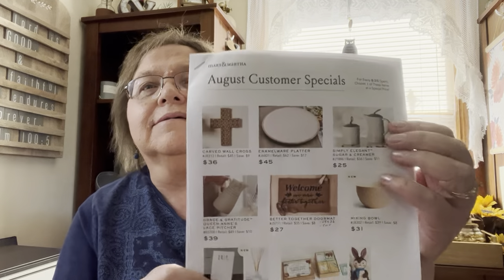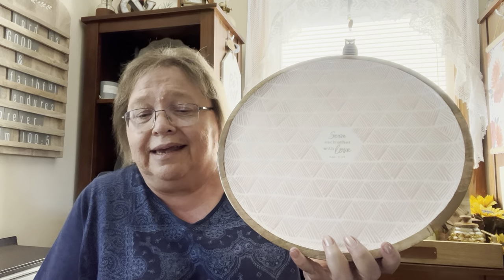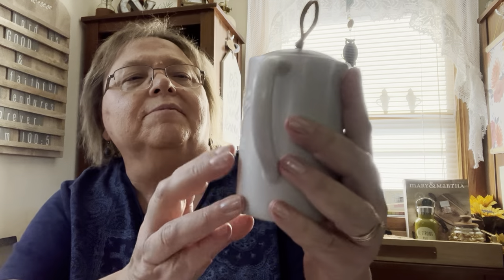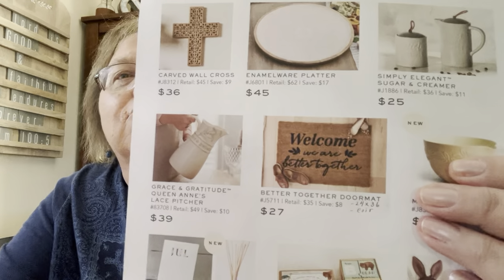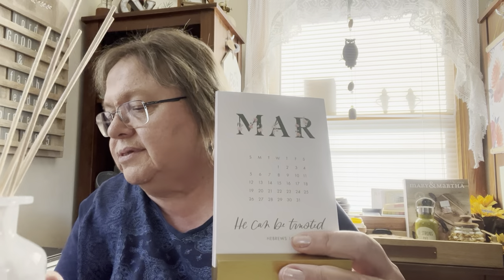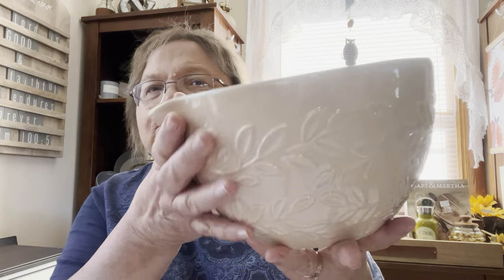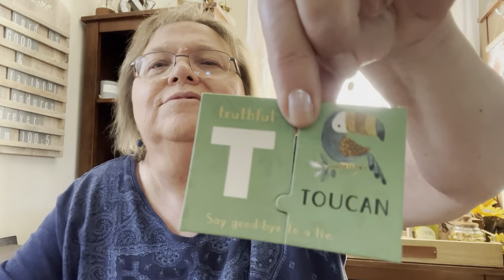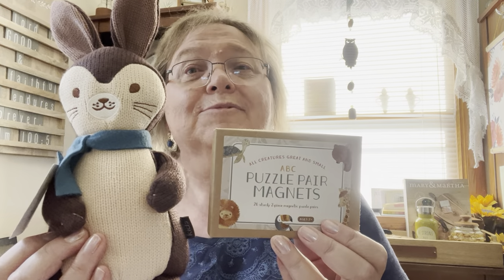August 2022 Customer Specials